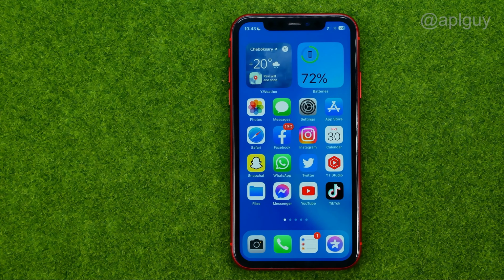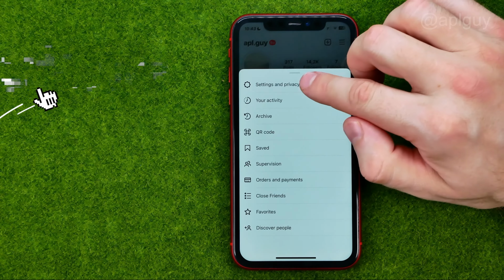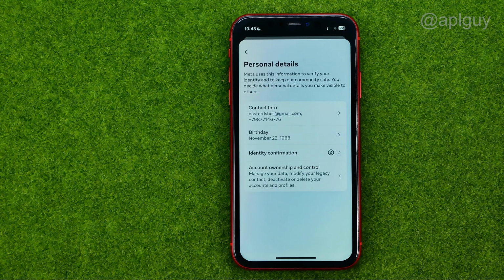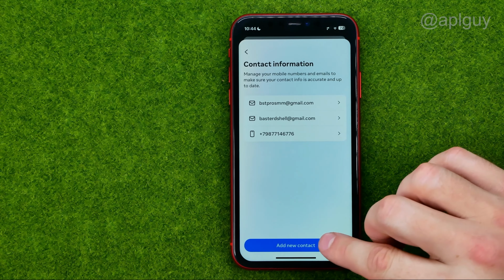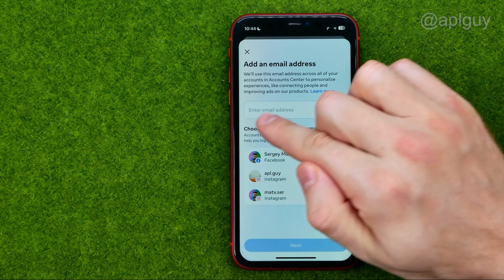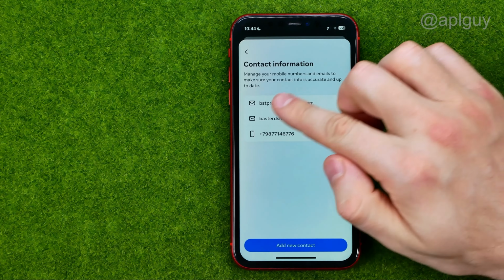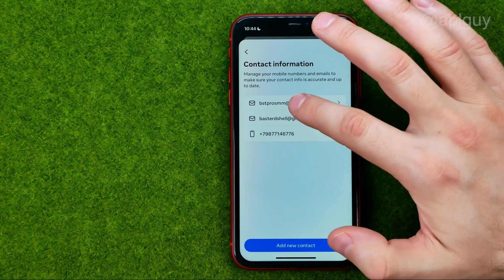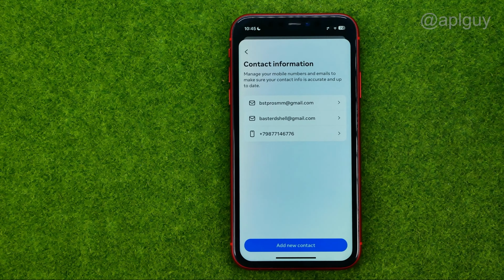How to Change Email on Instagram - Full Guide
If you are looking for a video about how to change email on instagram, here it is!
In this video I will show you how to change email on instagram account. Be sure to watch the video to the very end.
You will learn how to change instagram email. That's easy and simple to do from your phone.